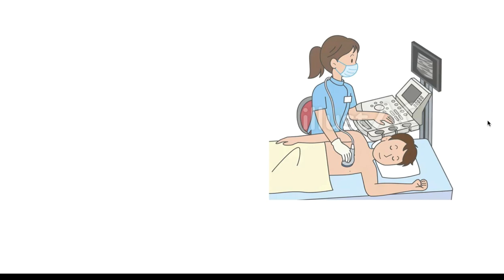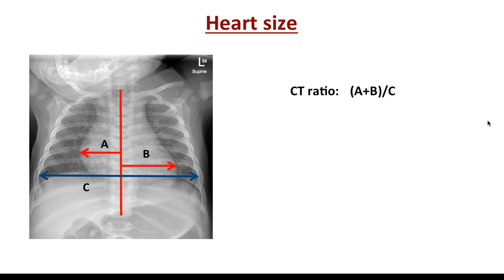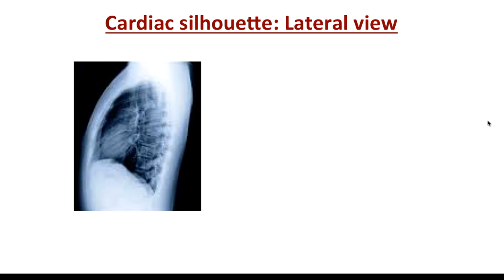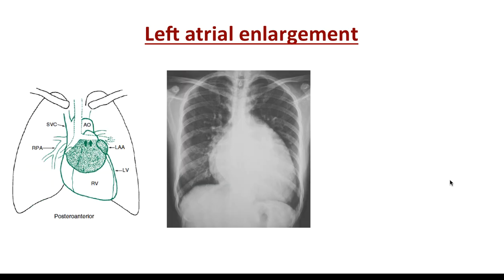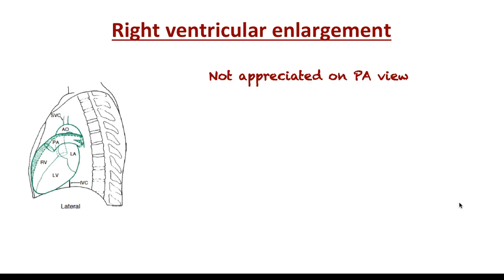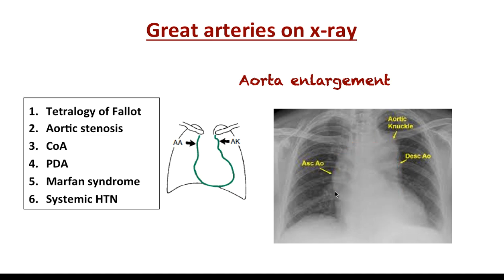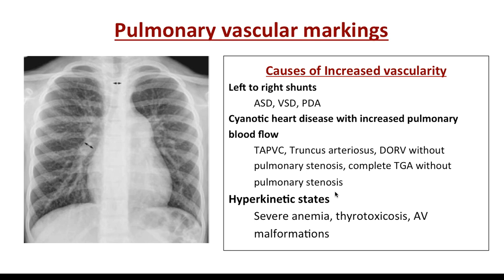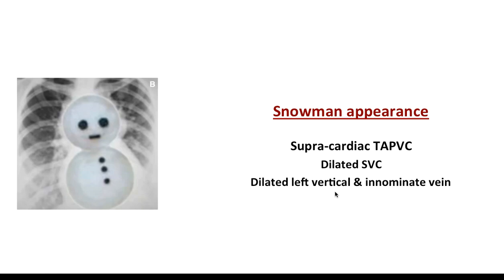Interpreting heart on chest x-rays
This video by Dr. Vikram Bhaskar explains the radiological features of heart diseases on chest xray.